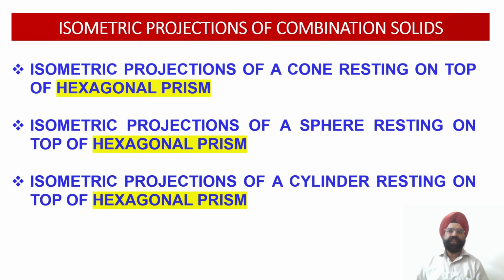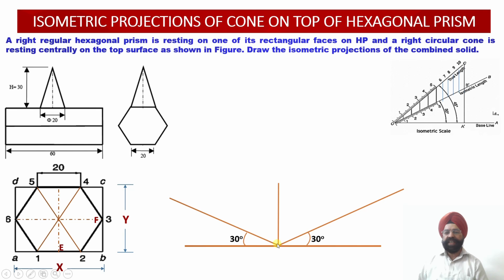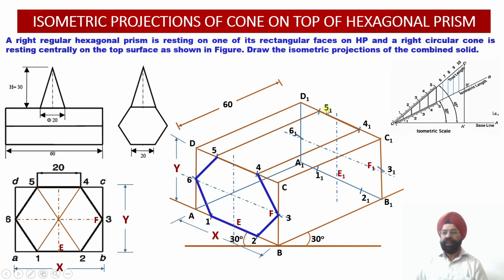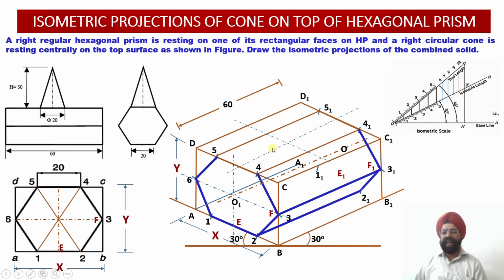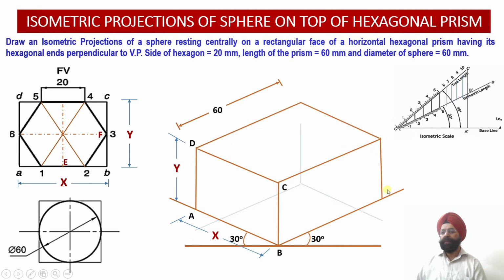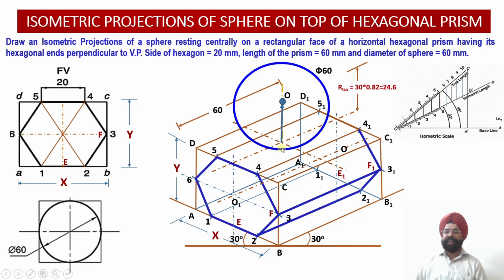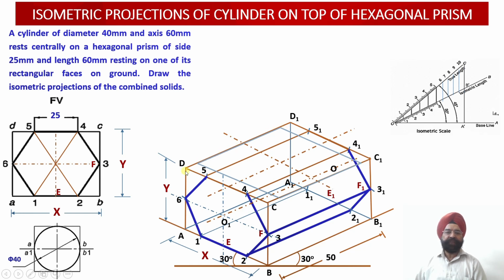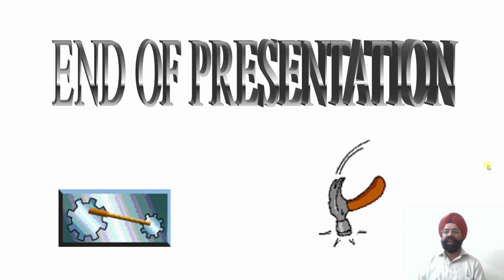Engineering Graphics Lecture 015N Isometric Projections XIV Hexagonal prism & Cone, Sphere Cyclinder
ISOMETRIC PROJECTIONS

ISOMETRIC PROJECTIONS OF COMBINATION SOLIDS

ISOMETRIC PROJECTIONS OF A CONE RESTING ON TOP OF HEXAGONAL PRISM

ISOMETRIC PROJECTIONS OF A SPHERE RESTING ON TOP OF HEXAGONAL PRISM

ISOMETRIC PROJECTIONS OF A CYLINDER RESTING ON TOP OF HEXAGONAL PRISM

Further, the following problems related to the Isometric Projections have been illustrated in this Lecture:

 A right regular hexagonal prism is resting on one of its rectangular faces on HP and a right circular cone is resting centrally on the top surface as shown in Figure. Draw the isometric projections of the combined solid.

 Draw an Isometric Projections of a sphere resting centrally on a rectangular face of a horizontal hexagonal prism having its hexagonal ends perpendicular to V.P. Side of hexagon = 20 mm, length of the prism = 60 mm, and diameter of sphere = 60 mm.

 A cylinder of diameter 40mm and axis 60mm rests centrally on a hexagonal prism of side 25mm and length 60mm resting on one of its rectangular faces on the ground. Draw the isometric projections of the combined solids.